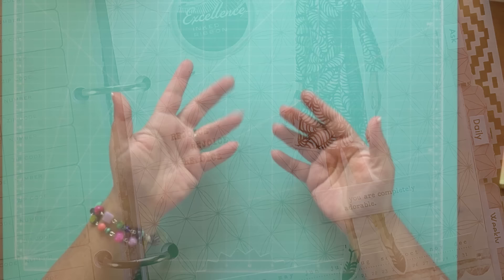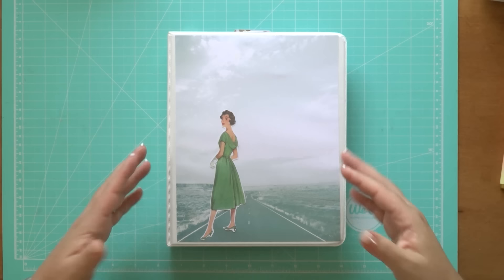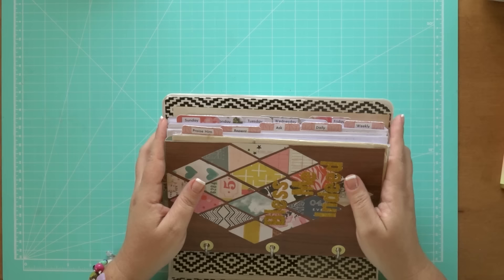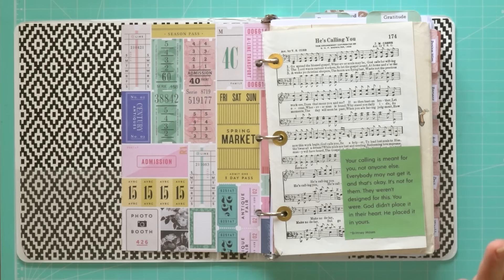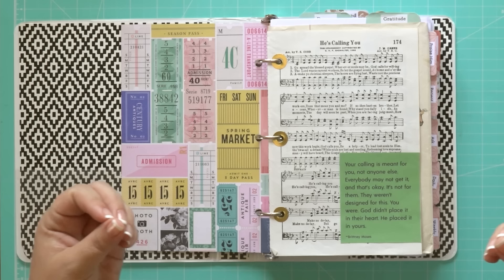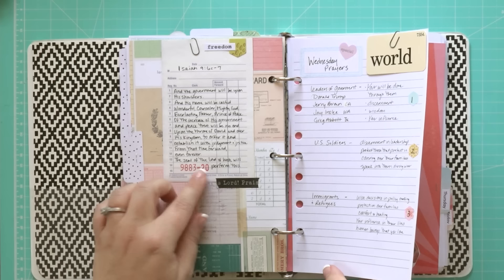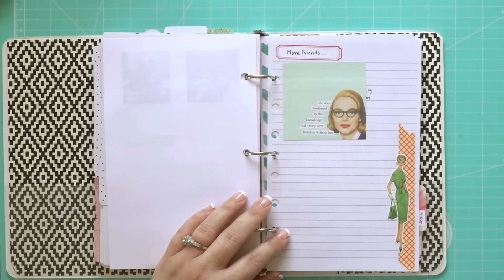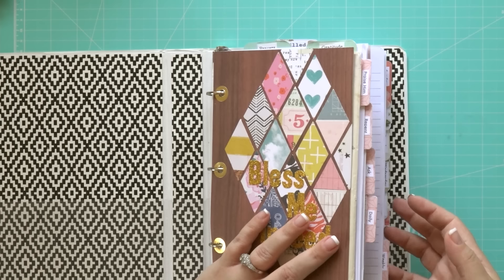DIY PRAYER BINDER FLIP THROUGH + How To Make One!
📋 ✦TODAYS DESCRIPTION✦
      Join our faith community: We're a bunch of creative gals who adore the Lord and are all about boosting each other up in our faith journey.
      Together we back each other, share our stories, and enjoy fun and creativity through awesome faith-based projects, games, and exciting challenges.

The Hour That Changes the World by Dick Eastman

My sticky notes
Staples 3 hole mini punch
Single hole punch
Favorite pens for Bible journaling (NO BLEED)

📋 ✦ Decorating Supplies
Gold glitter alphas
Rhombus punch
Guest Checks
Library Card Pockets/Cards
Tim Holtz mini clips

The Reset Girl is a participant in the Amazon Services LLC Associates Program (and others), an affiliate advertising program designed to provide a means for sites to earn advertising fees by advertising and linking to Amazon.com

😇🤗 Thank you so much for your support of my little channel!

🌐✦FIND US✦
    ▶TheResetGirl.com
    ▶TheFirstLoveClub.House (Our Clubhouse opens once a quarter)